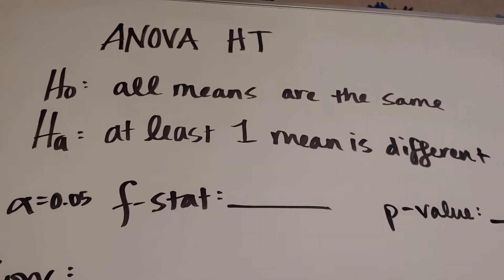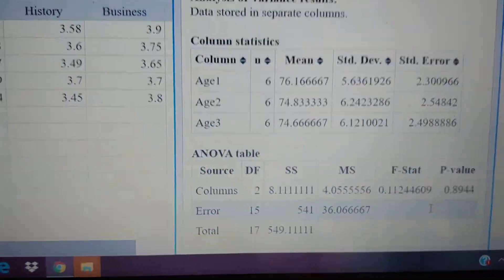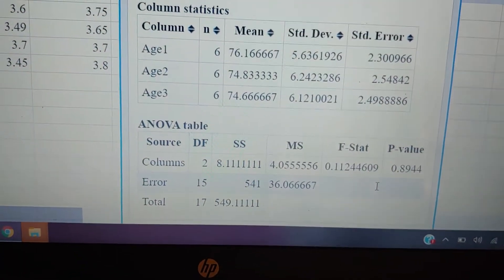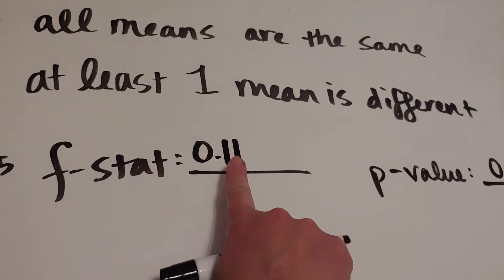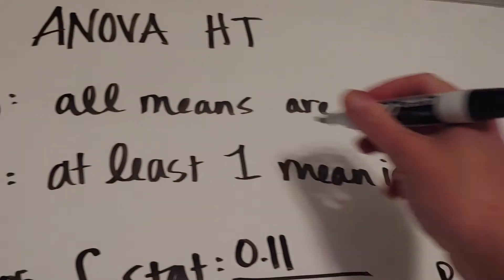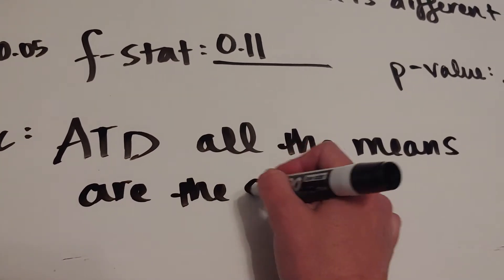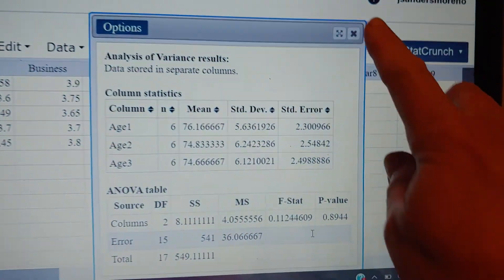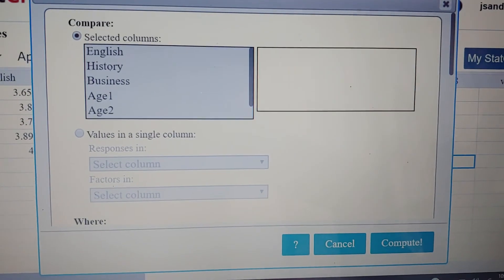One-Way ANOVA Age Example